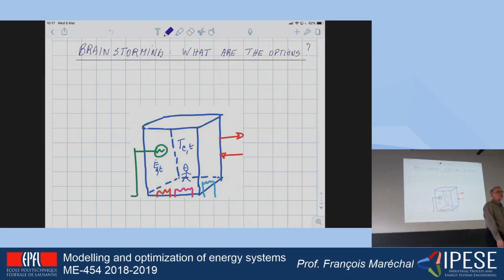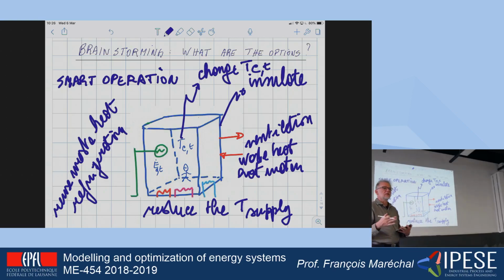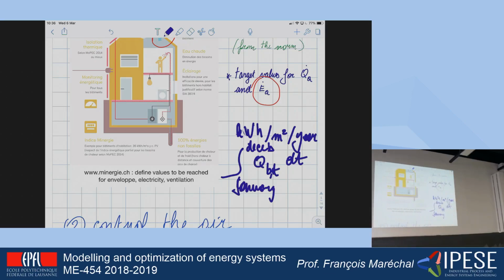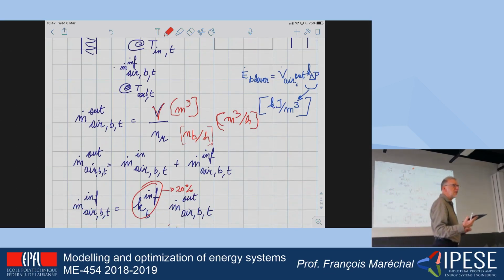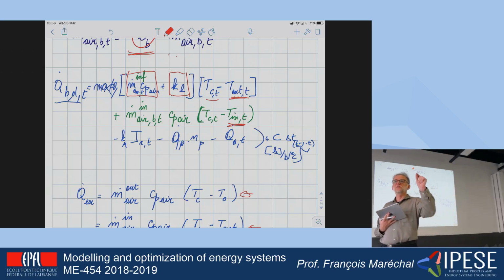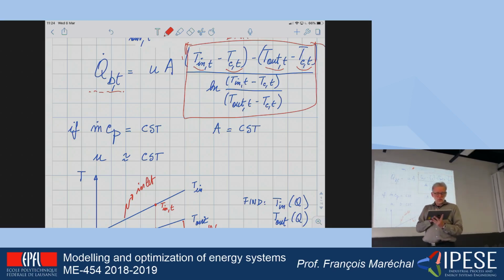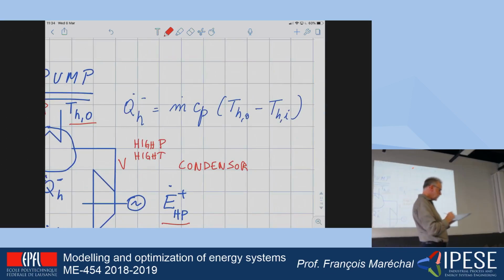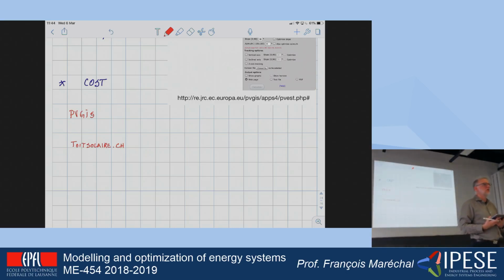ME-454 - Energy technologies options (notes)